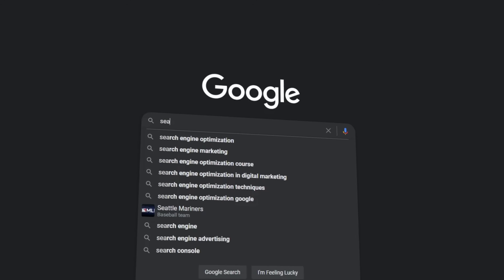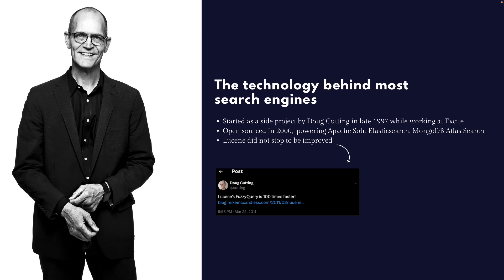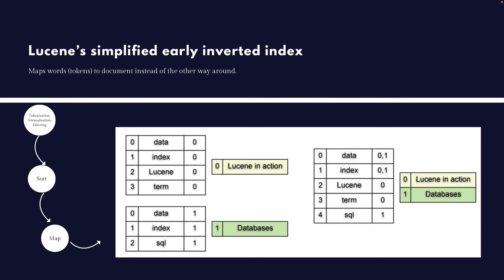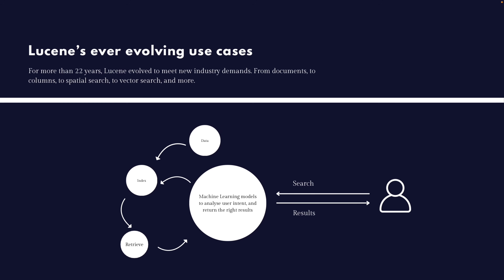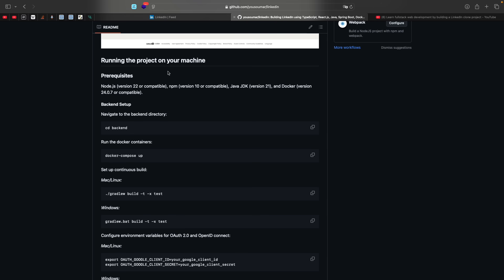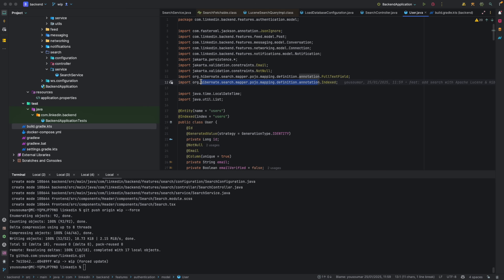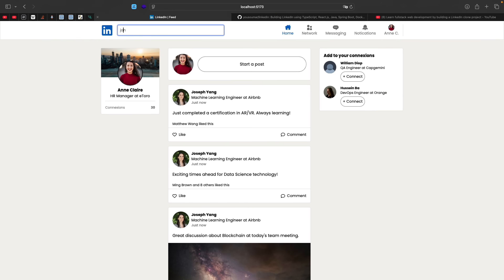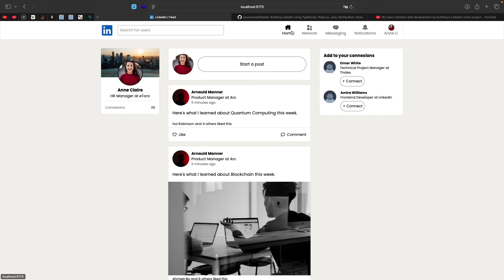The secrets behind search in modern applications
Discover the secrets behind modern search with Apache Lucene, the foundation of most modern search engines and tools like Elasticsearch and Apache Solr. We’ll dive into how it started, how it works, and its relation with Machine Learning. Then, to see it in action, we’ll integrate it with Hibernate Search in a Spring Boot and React.js based advanced LinkedIn clone application.

00:00 Intro
00:34 Apache Lucene
02:42 Indexing
06:13 Search & Machine Learning
08:52 Implementation
18:21 Outro